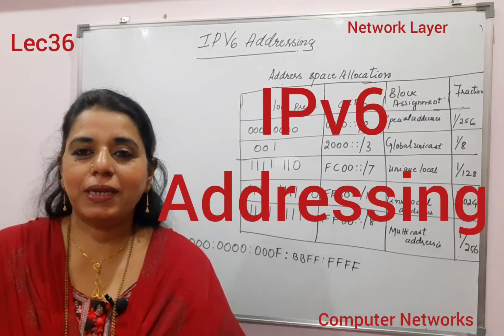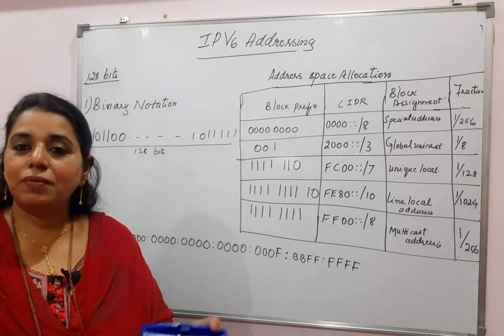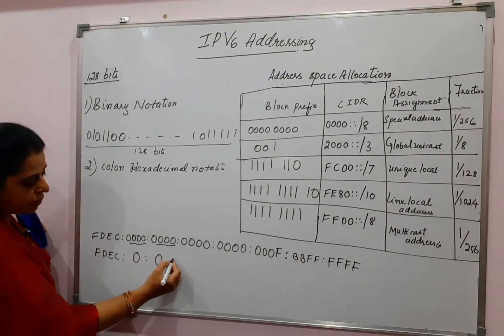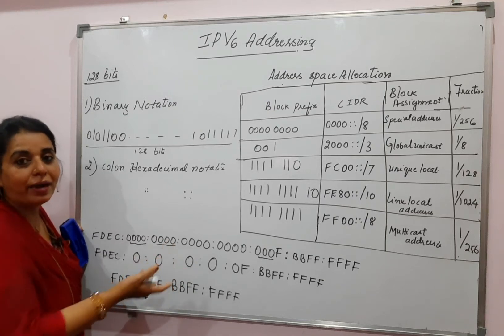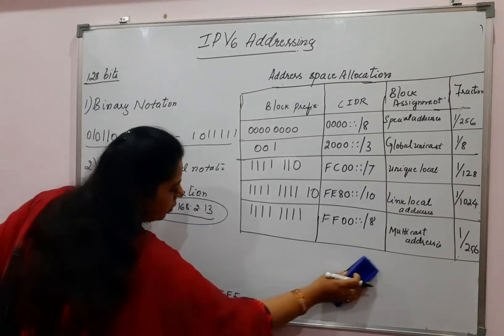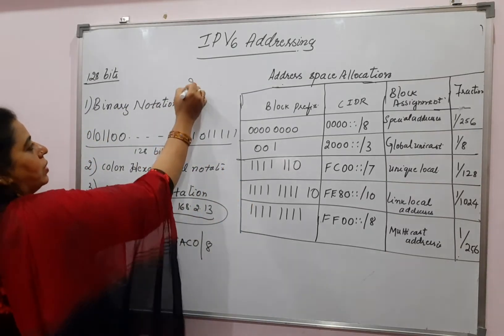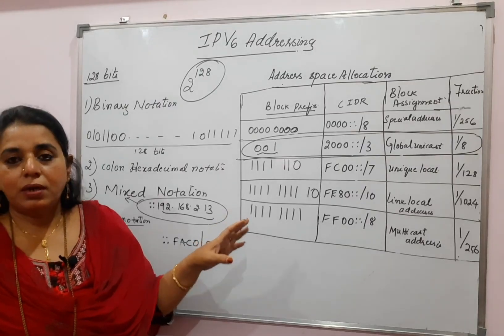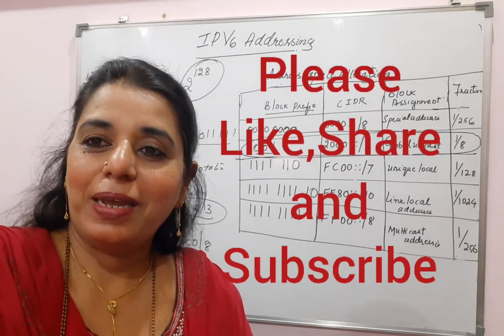Lec36-IPv6 Addressing |Computer Networks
Representations of IPV6 Addresses, Blocks in IPV6.